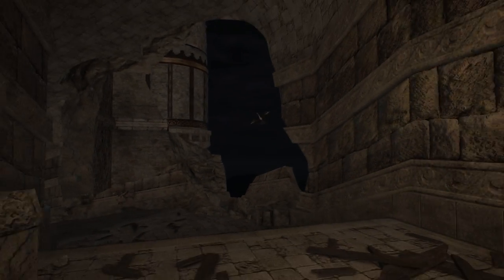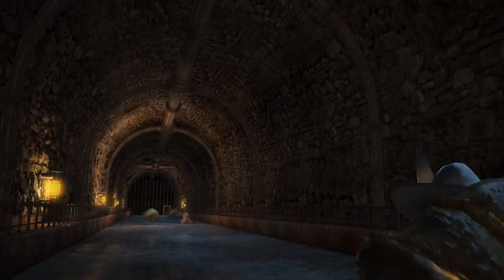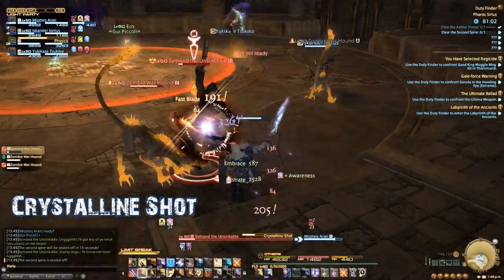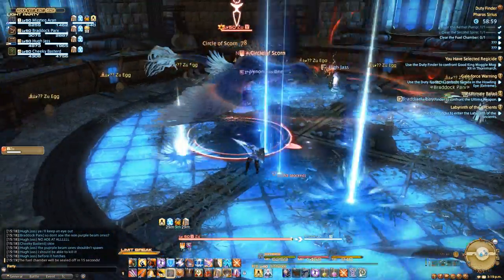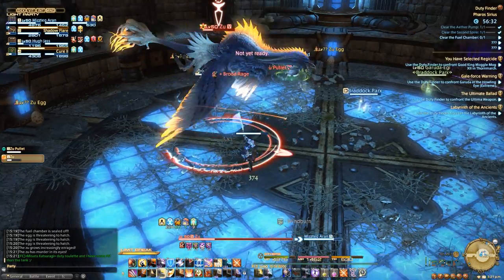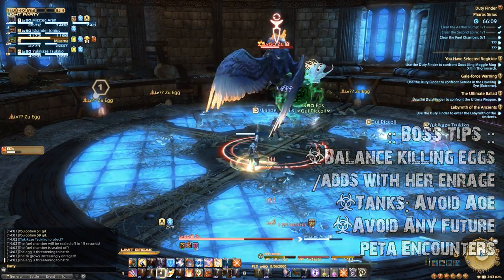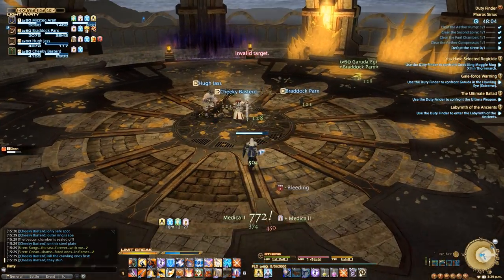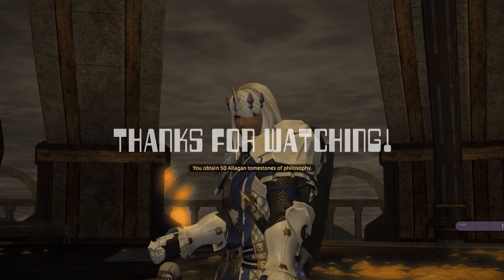Final Fantasy XIV: A Realm Reborn - Pharos Sirius Dungeon Guide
::Final Fantasy XIV: A Realm Reborn -  Pharos Sirius Visual Dungeon Guide::

Why watch 40 minutes of someone else playing when you just need the highlights? This video gives you a quick overview of the dungeon, boss mechanics, and overall group dynamics. Enjoy!

- Sub him! He's a rad dude :)